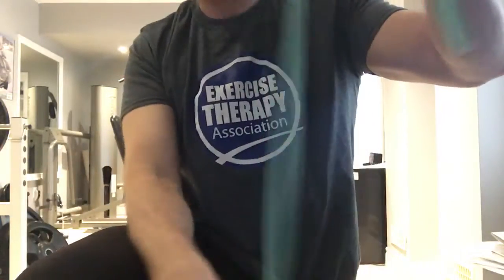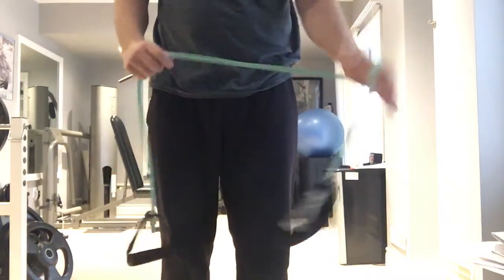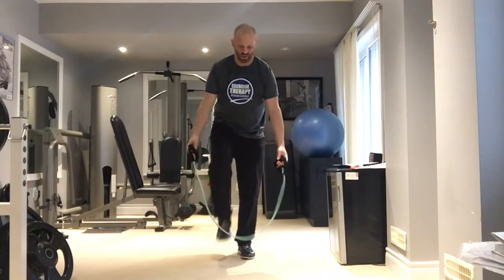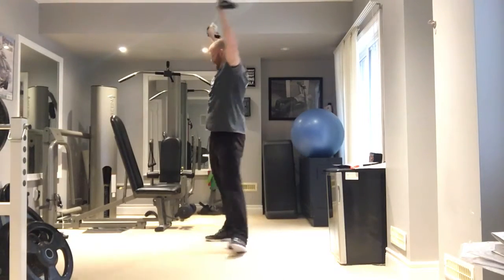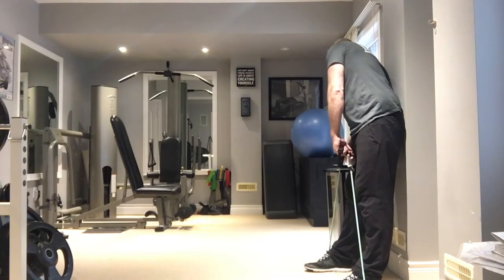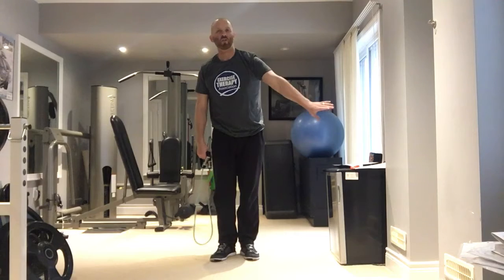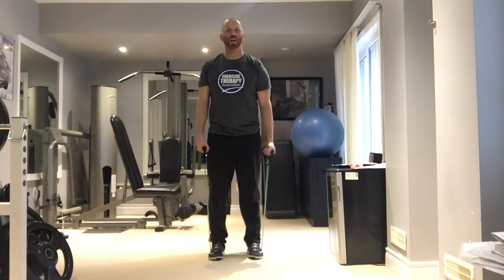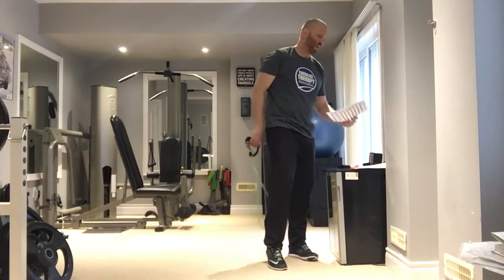Dragonfly Tubing Tabata Workout